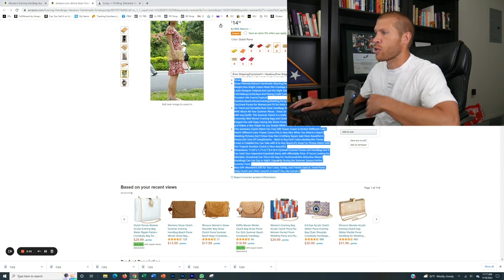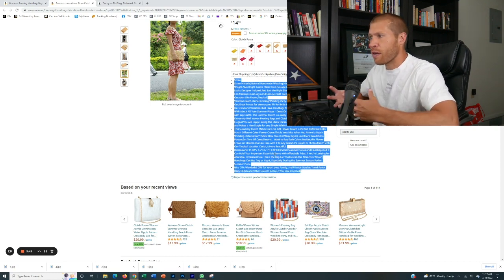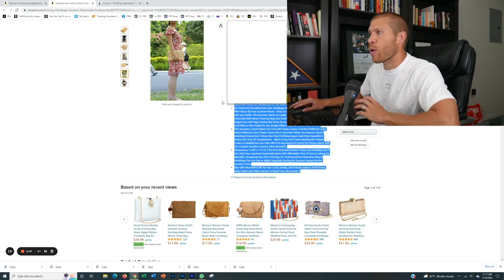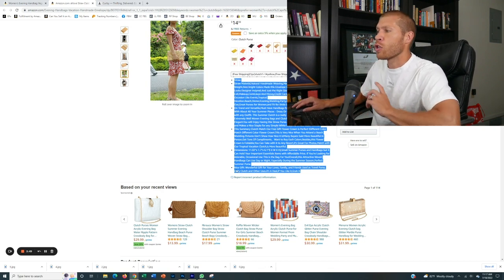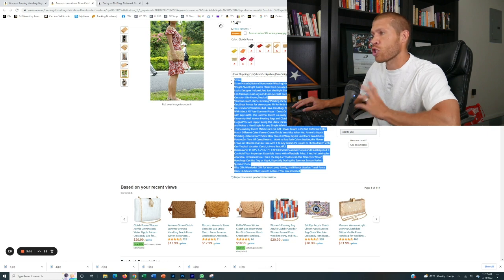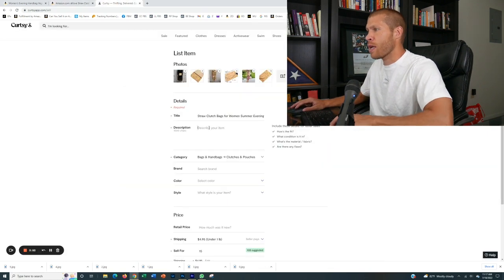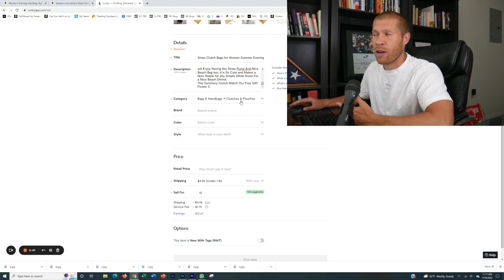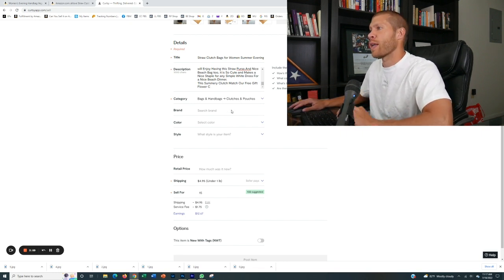The Best Dropshipping Site No One Knows about…Yet!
The Most Slept on Site you're NOT Dropshipping on - How to Dropship and List on Curtsy

Videos Referenced...